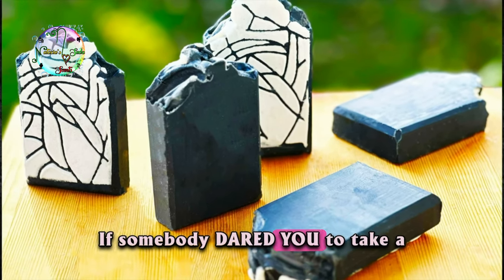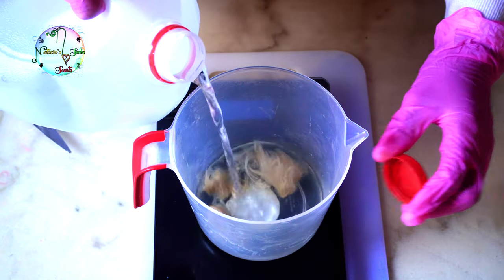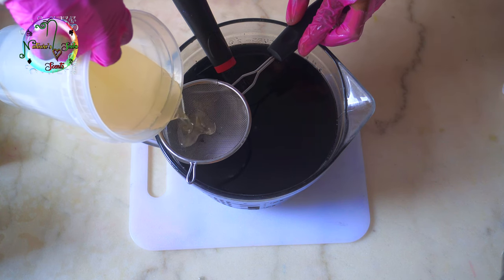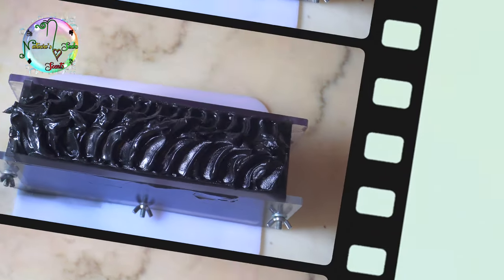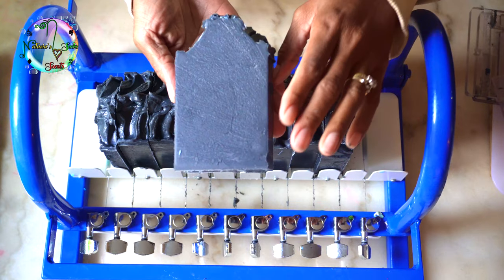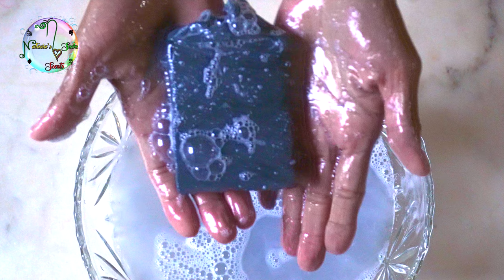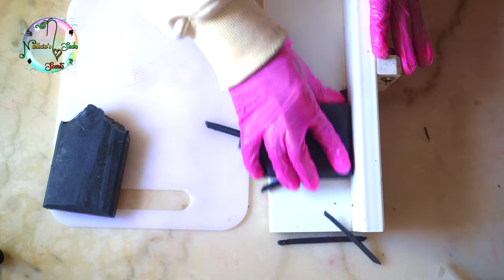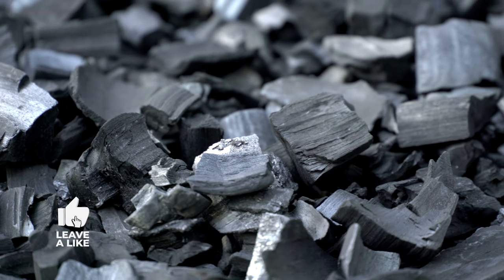Add THIS Ingredient for Luxurious Activated Charcoal Soap!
Have many of you have ever used Activated Coconut Charcoal Soap! Activated Charcoal  is an excellent filter agent and is such a great natural additive for soap because of its amazing ability to draw out impurities by attaching itself to oil, dirt and toxins and carrying them down the drain with water. It's generally made from charring coconut shells, coal or bamboo at high temperatures. It helps to deep clean, exfoliate, detoxify, and brighten pores while controlling acne, controlling oil, minimize pores and help to reduce the appearance of fine lines and wrinkles. Watch the video to discover the magic of this natural additive!

Thank you for your visit. Please follow me on

Colorants & Additives
Timecodes:
0:00 ~ 0:26 | Activated Coconut Charcoal Soap Summary
0:27 ~ 1:13 | What is Tussah Silk
1:14 ~ 2:47 | Combining Tussah Silk, Oils, Lye/Water Solution, & Activated Coconut Charcoal
2:48 ~ 3:07 | Pouring Activated Coconut Charcoal Soap Batter into the soap mould
3:08 ~ 3:39 | Decorating Activated Coconut Charcoal Soap Top
3:40 ~ 4:16 | Un Moulding the Activated Coconut Charcoal Soap 30 hours later
4::17 ~ 5:45 | Activated Coconut Charcoal Soap Cut
5:46 ~ 6:29 | Activated Coconut Charcoal Soap Lather Test
6:30 ~ 8:45 | Decorating & Beveling Activated Coconut Charcoal Soap

12/13 Make Your Activated COCONUT Charcoal Soap Luxurious! DETOX Cold Process Soap!
110 Add THIS INGREDIENT to Make Your Activated Charcoal Soap Luxurious! DETOX Cold Process Soap!
203 Activated Charcoal Soap with This Secret Ingredient for Ultimate Luxury!
Unlock the Luxury: Activated Charcoal Soap with a Secret Ingredient